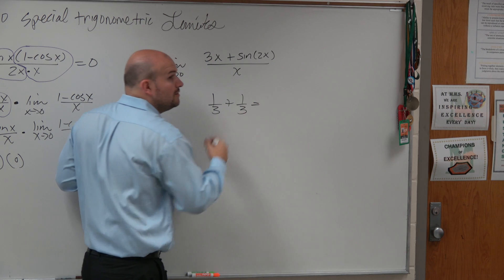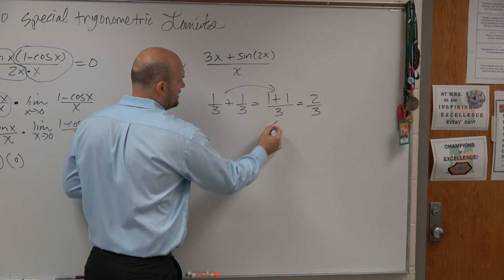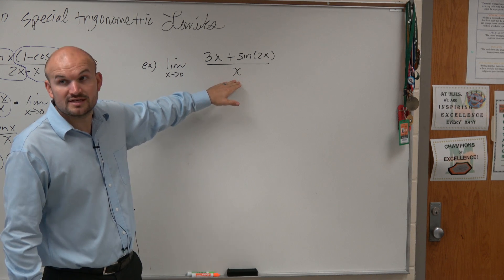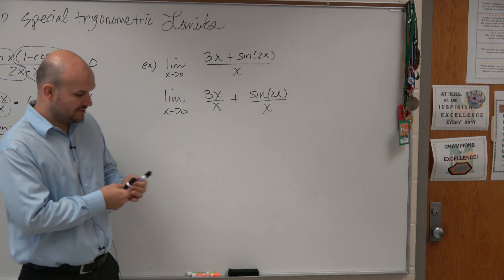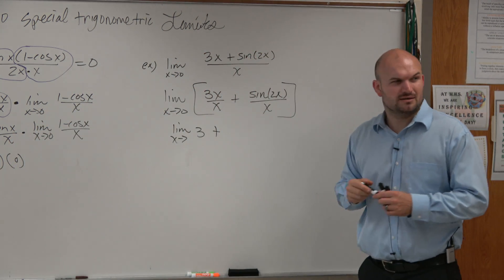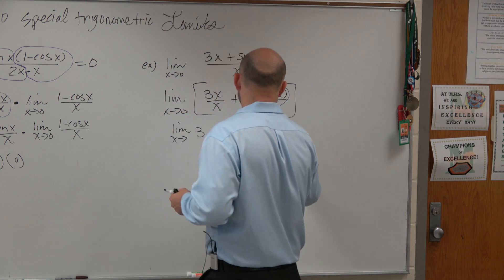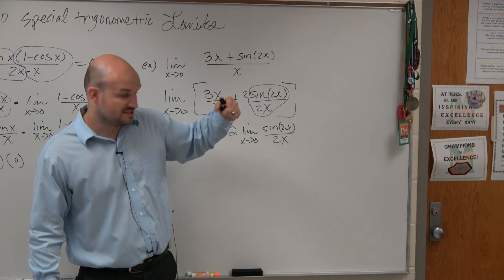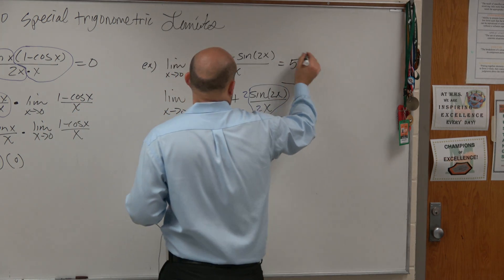Evaluate the trigonometric limit using limit laws